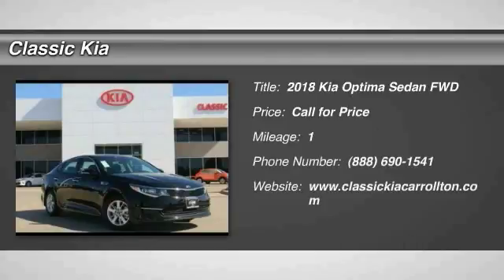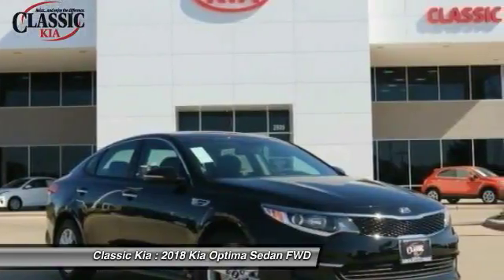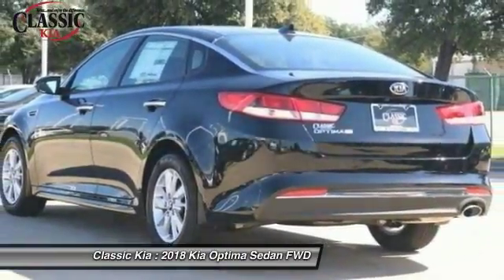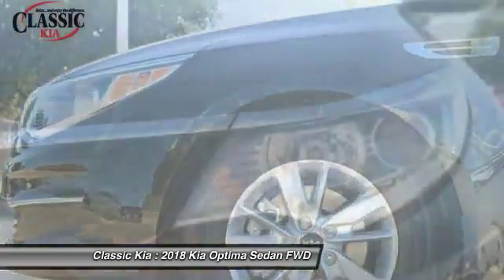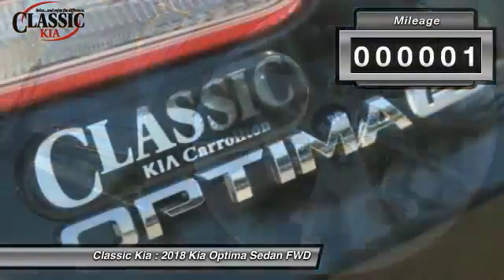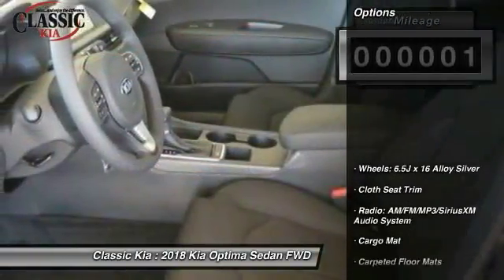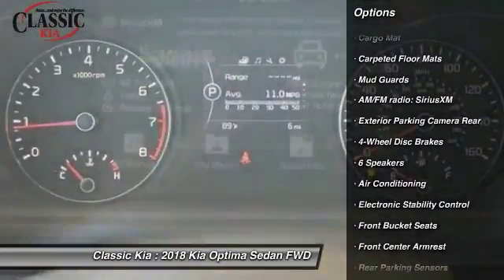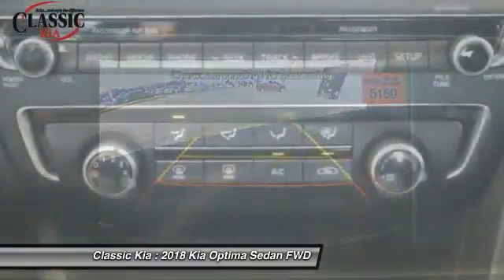2018 Kia Optima Carrollton, Dallas, Richardson, Plano JG214233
2018 Kia Optima LX

Classic Kia
2920 I-35E

Cloth. Take hold of the road with advanced stability and traction control. Self-stick with leading-edge traction control. This handsome-looking 2018 Kia Optima is the rare family vehicle you are hunting for.